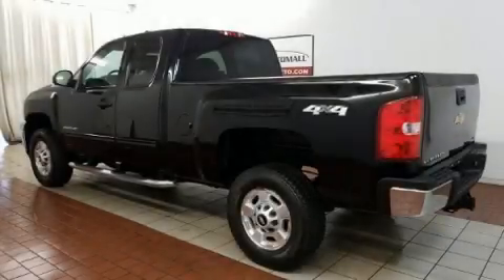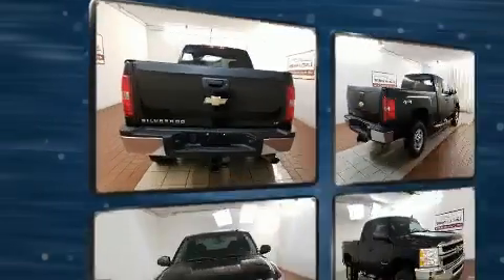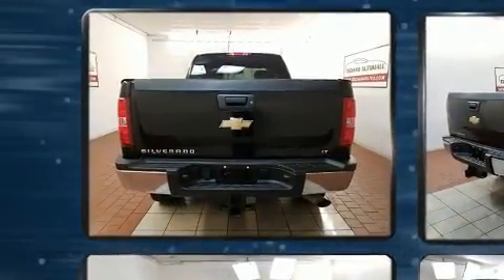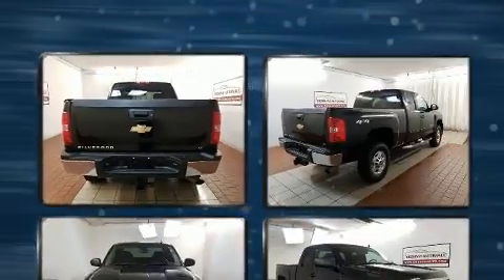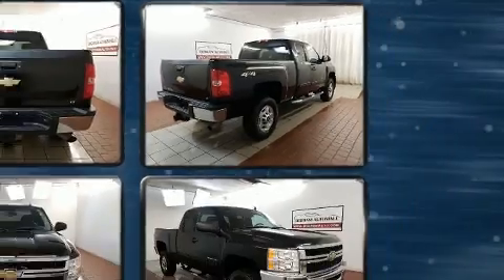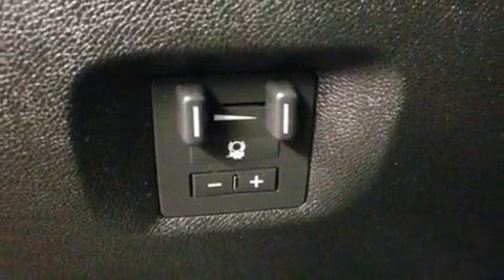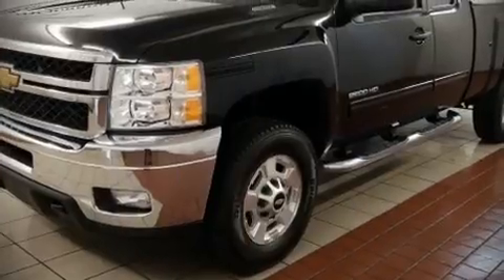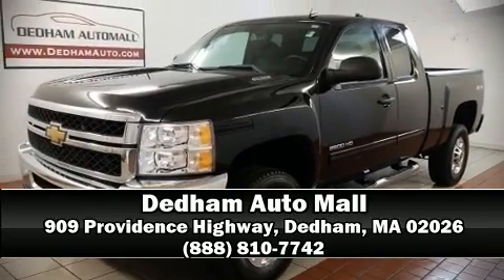2011 Chevrolet Silverado 2500HD LT in Dedham, MA 02026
You can expect a lot from the 2011 Chevrolet Silverado 2500HD. Smooth gearshifts are achieved thanks to the powerful 8 cylinder engine, providing a spirited, yet composed ride and drive. Four wheel drive allows you to go places you've only imagined. Chevrolet infused the interior with top shelf amenities, such as: front and rear reading lights, a rear step bumper, an outside temperature display, tilt steering wheel, power door mirrors and heated door mirrors, power windows, and much more. Chevrolet ensures the safety and security of its passengers with equipment such as: dual front impact airbags, traction control, brake assist, ignition disabling, onStar, and 4 wheel disc brakes with ABS. Electronic stability control stands out as a technologically savvy innovation, keeping you better connected to the road. A Carfax history report indicates just one previous owner. We pride ourselves on providing excellent customer service. Please don't hesitate to give us a call.